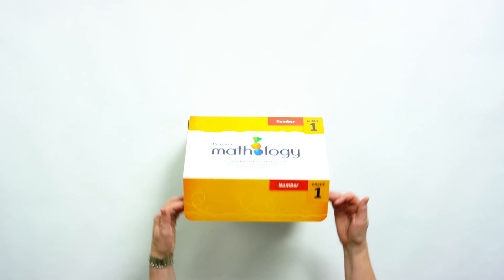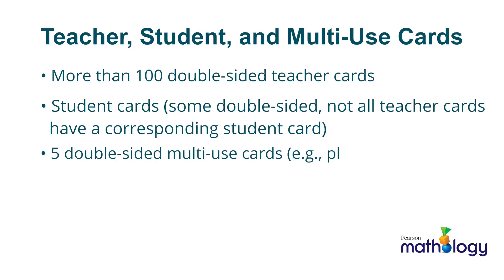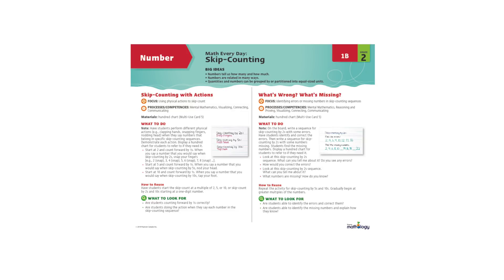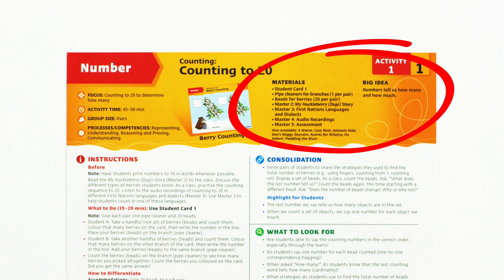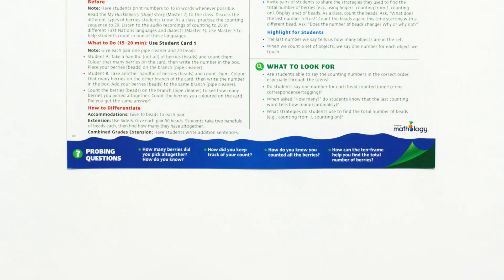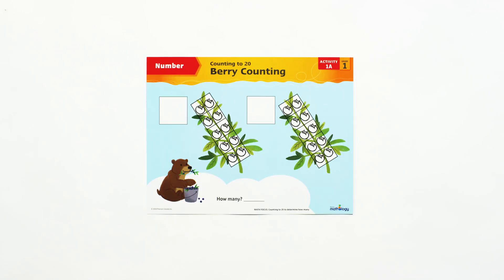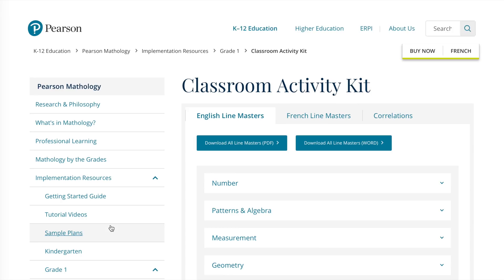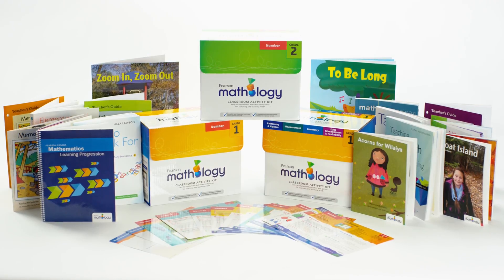Mathology Classroom Activity Kits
There are three Activity Kits--Grade 1 English, Grade 1 French, and Grade 2 English. This video gives an overview of their pedagogy, content, and organization.